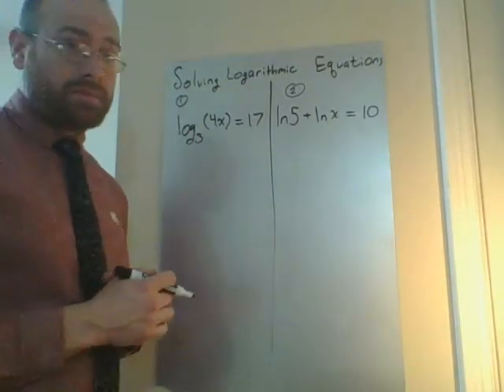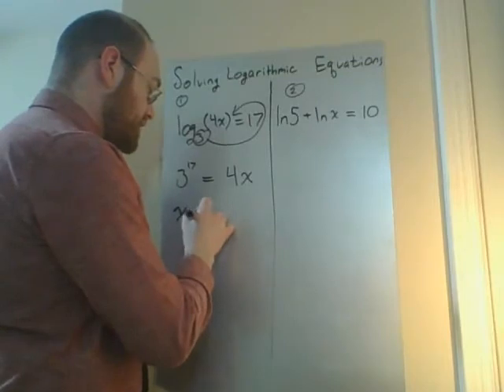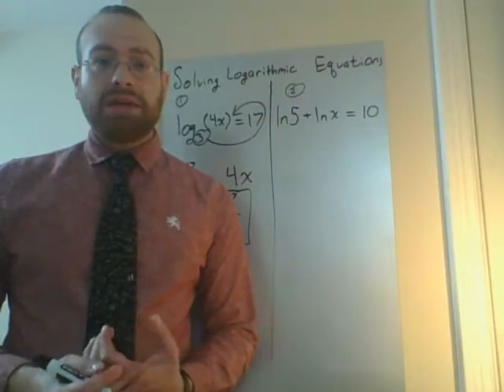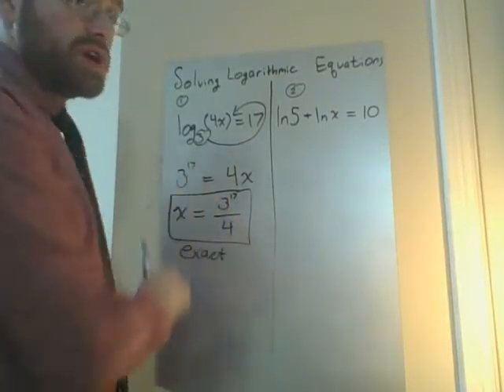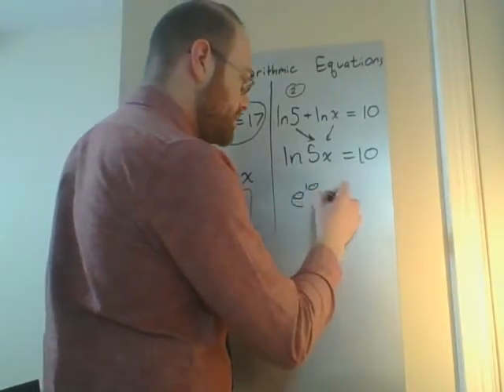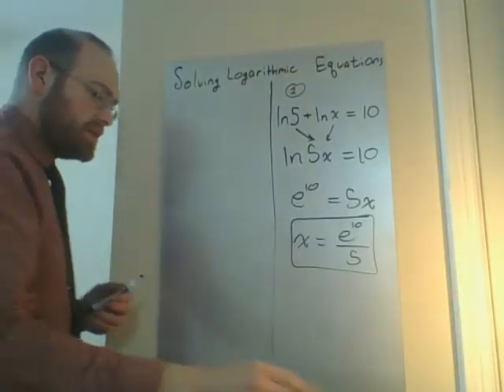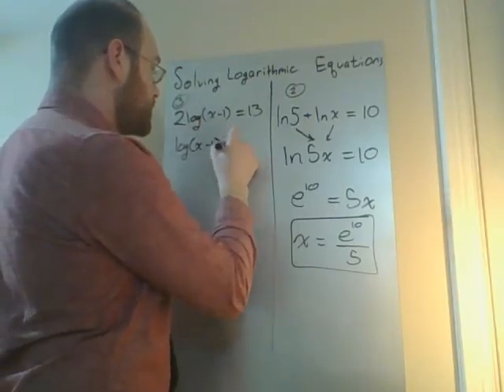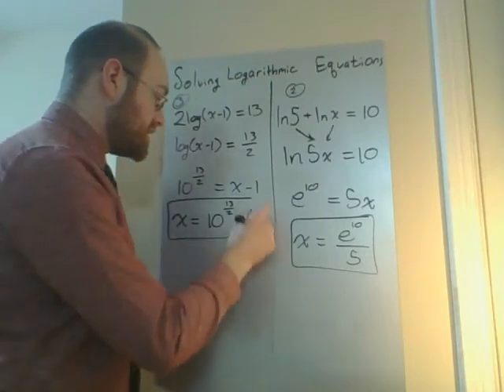Solving logarithmic equations | Precalculus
Solving logarithmic equations by converting them to exponential form